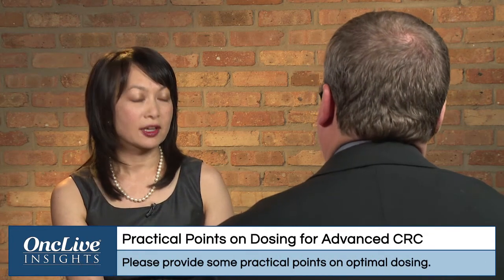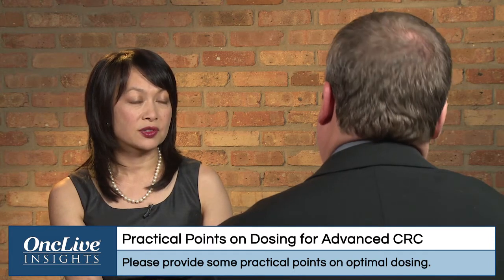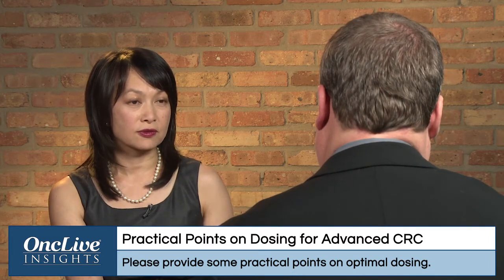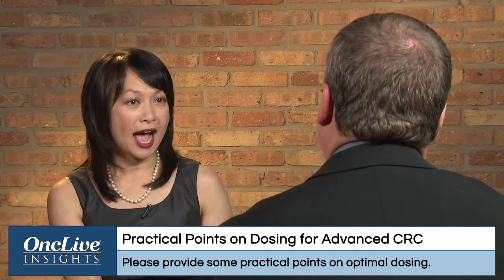Optimal Dosing of Regorafenib in Colorectal Cancer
Cathy Eng, MD, addresses best practices for dose reductions as part of the management of early toxicities experienced by many patients with colorectal cancer receiving treatment with regorafenib.